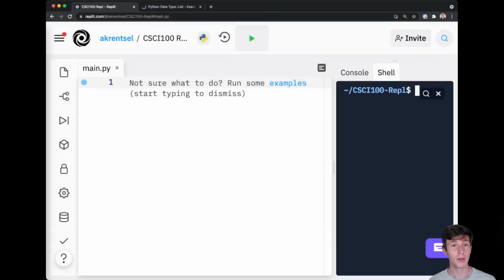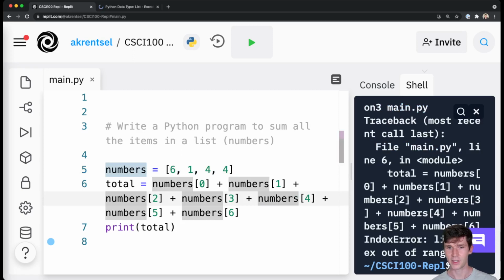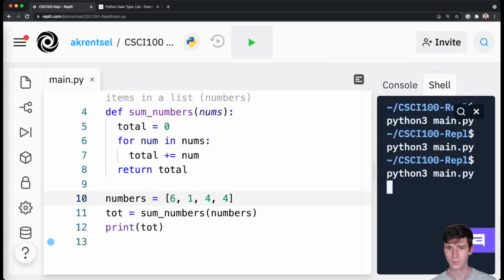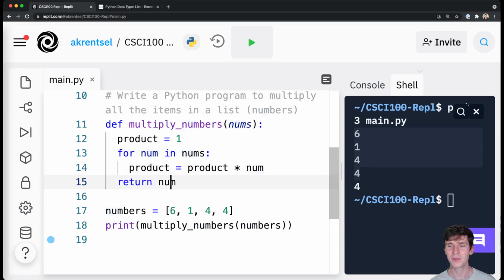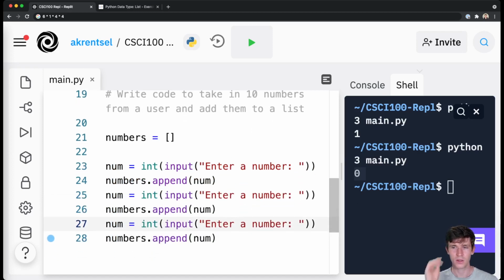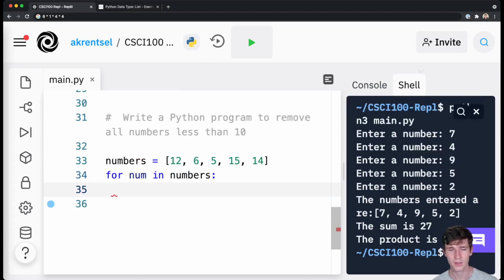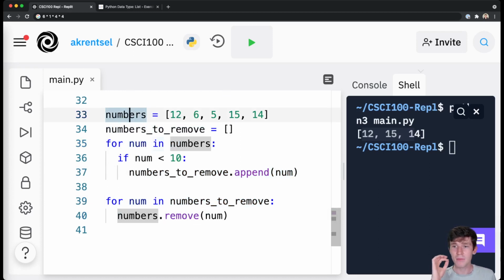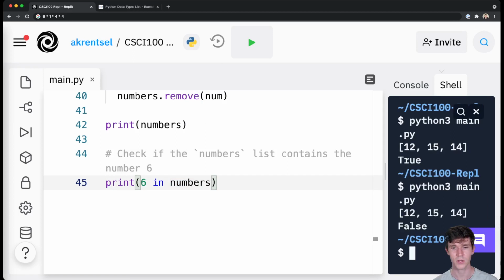CSCI100: Code-along Practice 4 - Lists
Practice Coding with Lists for CSCI100 at Howard University, Fall 2021.